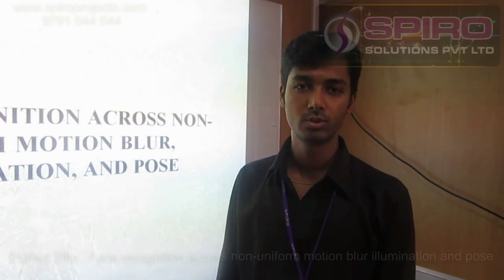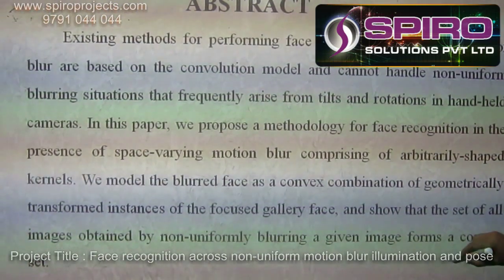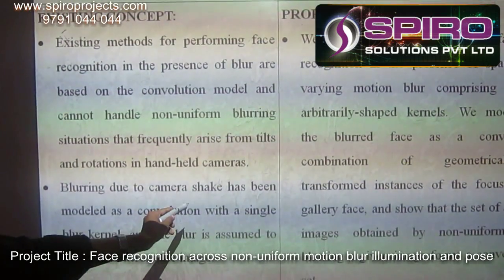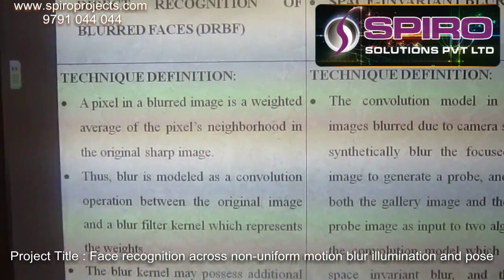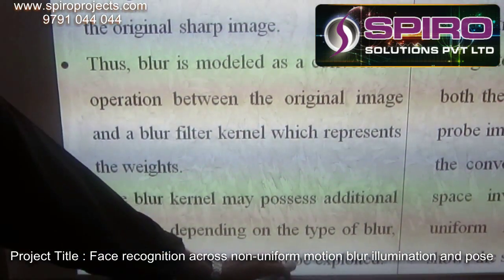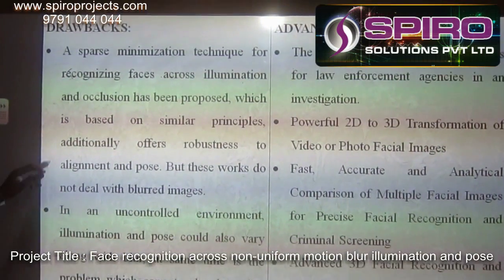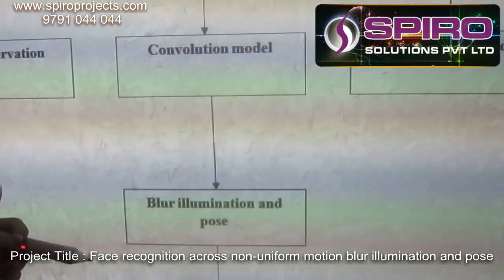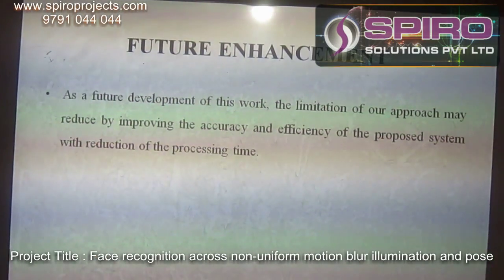HUMAN FACIAL EXPRESSION RECOGNITION USING STEPWISE LINEAR DISCRIMINANT ANALYSIS AND HIDDEN CONDITION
SPIRO SOLUTIONS PRIVATE LIMITED
    For ECE,EEE,E&I, E&C & Mechanical,Civil, Bio-Medical #1, C.V.R Complex, Singaravelu St, T.Nagar, Chennai -600 017, (Behind BIG BAZAAR) Tamilnadu,India
    For IT, CSE, MSC, MCA, BSC(CS)B.COM(cs) #78, 3rd Floor, Usman Road, T.Nagar, Chennai-17. (Upstair Hotel Saravana Bhavan) Tamilnadu,India